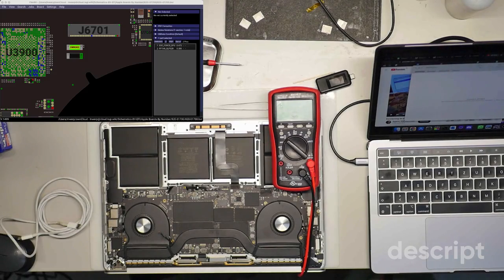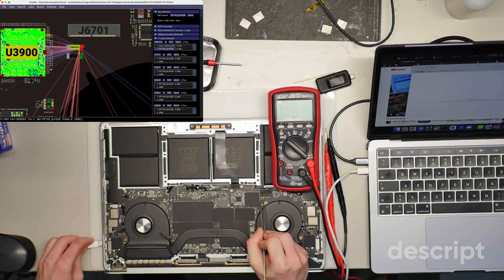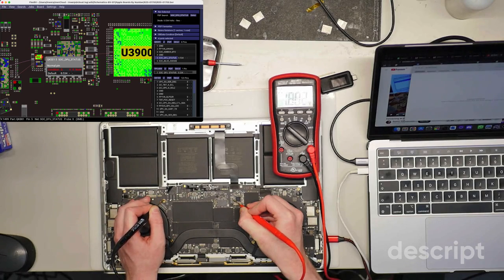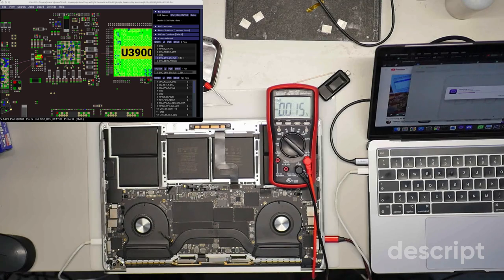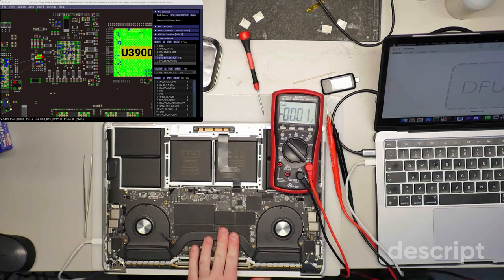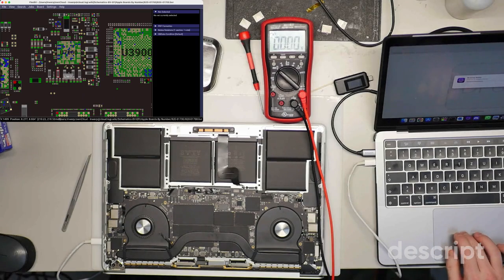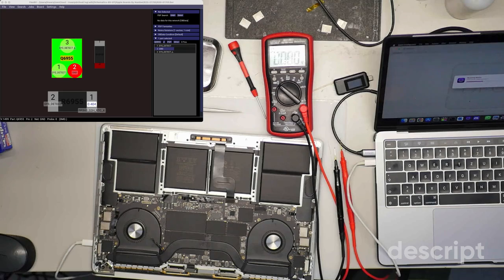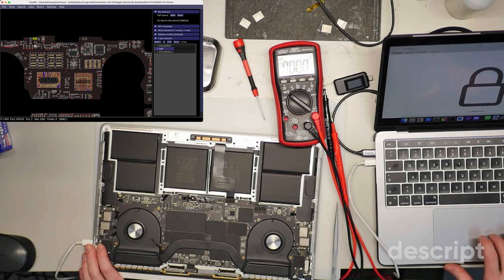MacBook T2 DFU jumper bareboard method guide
This video explains basics of performing DFU revive/restore using jumper method on bardboard. This triggers 100% reliable DFU mode not dependant on keyboard.